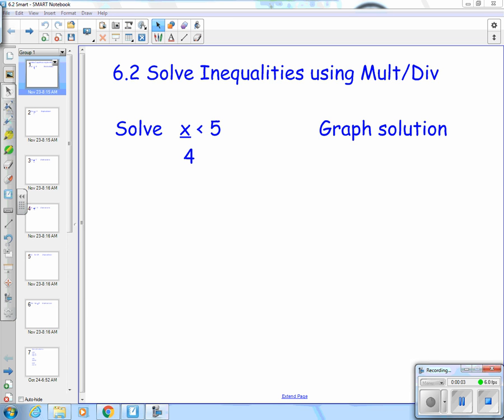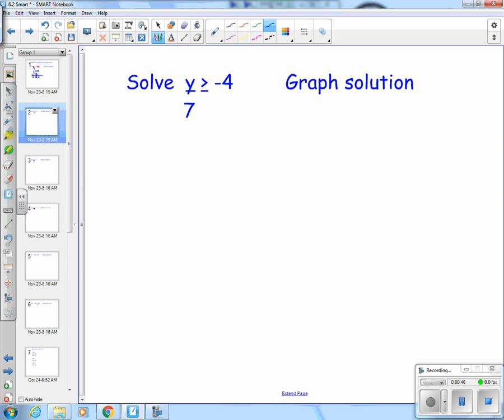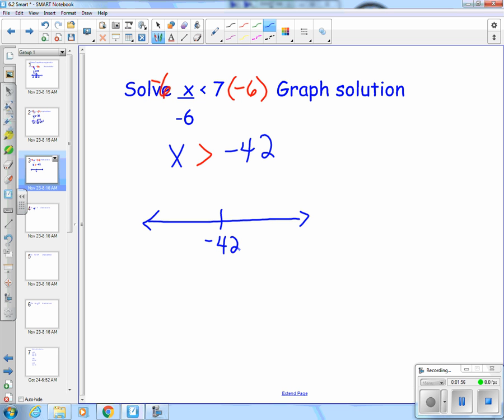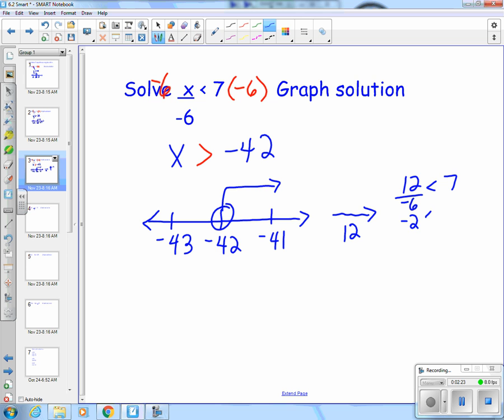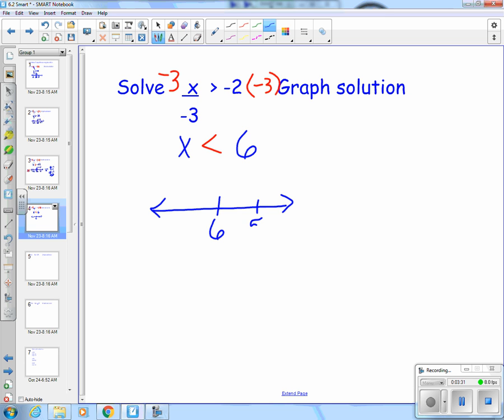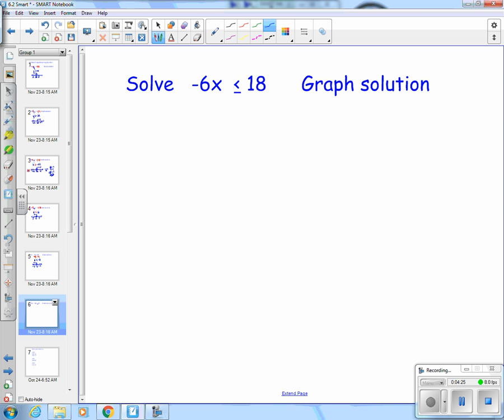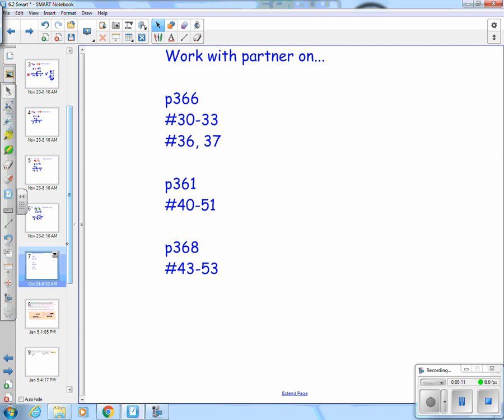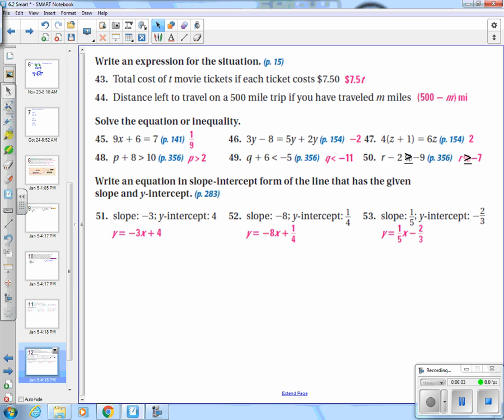6 2 Multiply & Divide One Step Inequalities